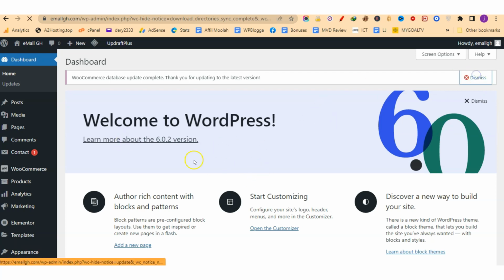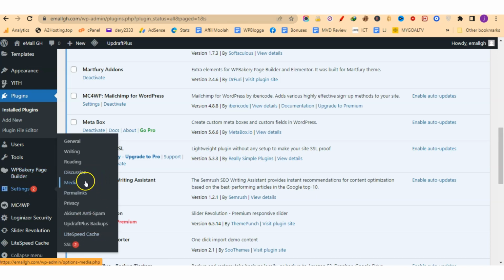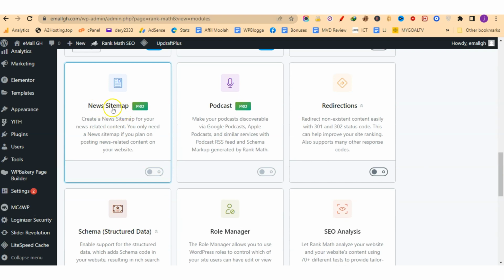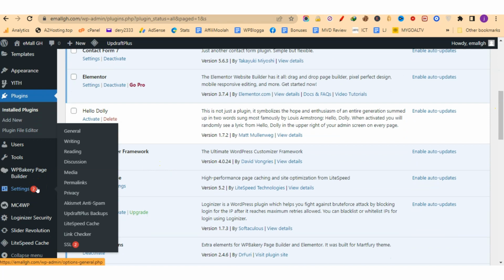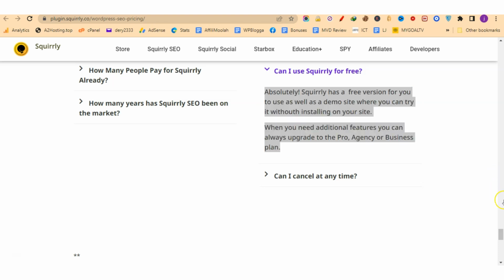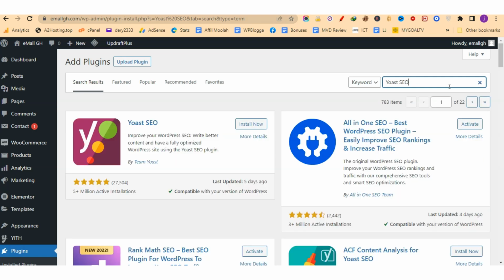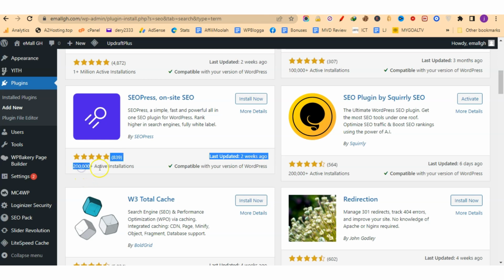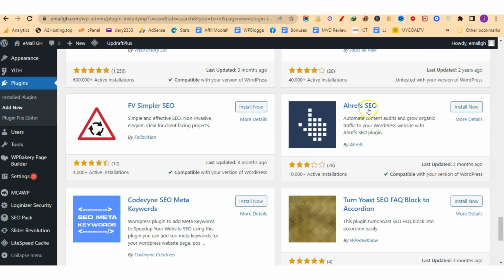How To Install Our Top 9 Wordpress SEO Plugins and Their Quick Setup Guide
we have seen our list of the top 9 wordpress seo plugins. in this video, you will learn how to install them and their quick setup guide.